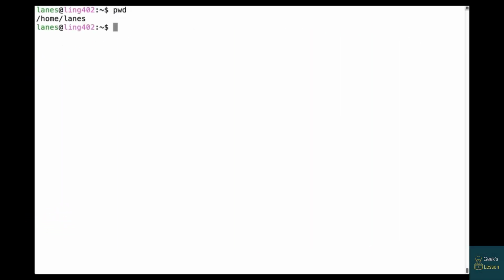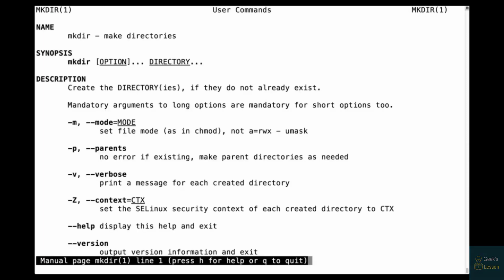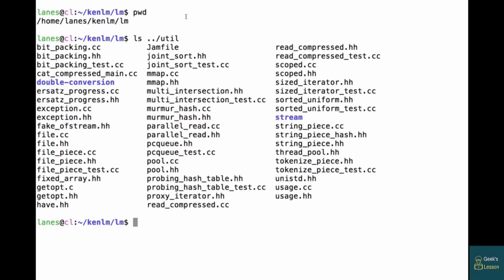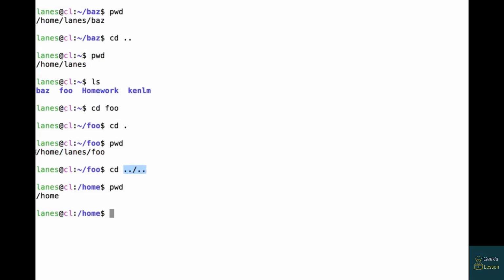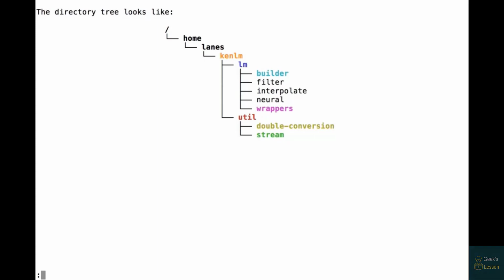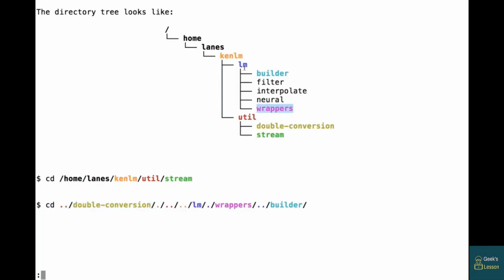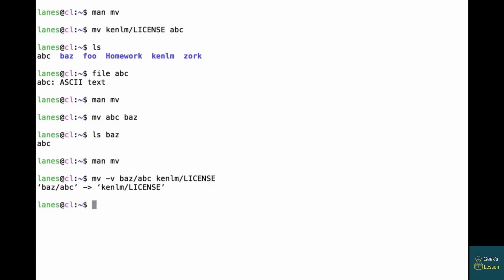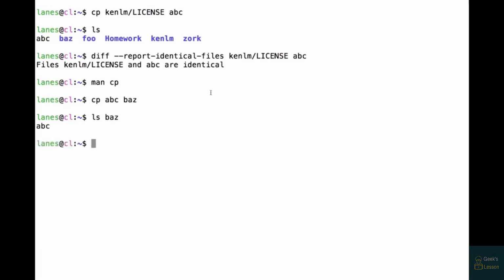Top 7 bash commands for Unix/Linux and Mac users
Here are 7 bash commands every computer user should know how to use it. It will increase your productivity to the next level. The bash commands are
(0:00) Linux Command basics - pwd
(1:39) Linux Command basics - exit
(2:19) Linux Command basics - mkdir
(5:39) Linux Command basics - ls
(11:10) Linux Command basics - cd
(28:44) Linux Command basics - mv
(33L46) Linux Command basics - cp